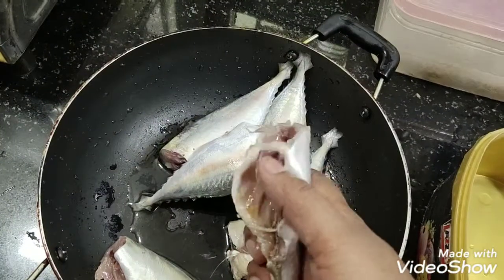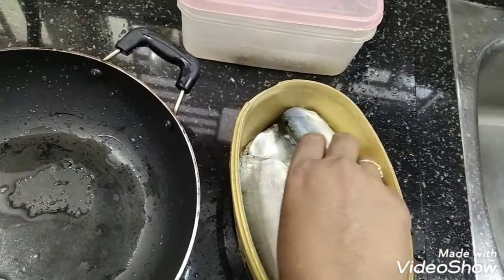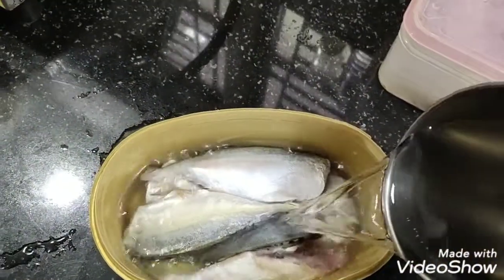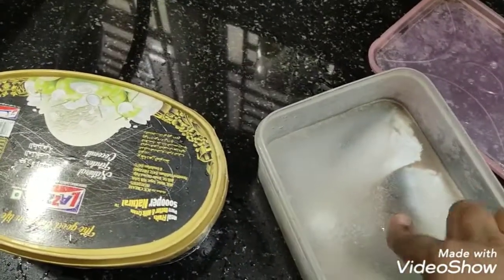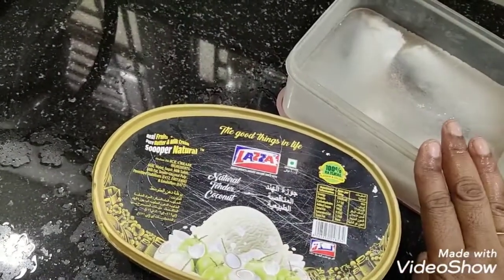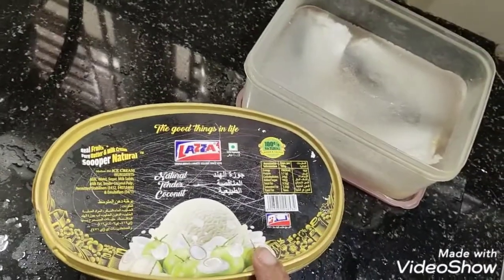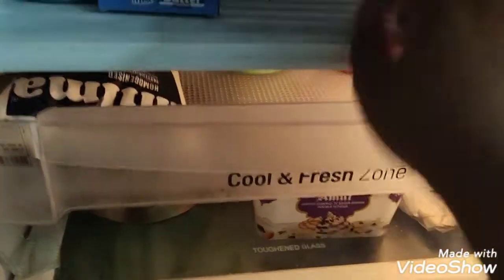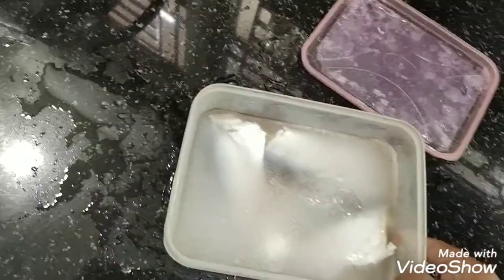മീനിന്റെ ഫ്രഷ്നസ്സ് നഷ്ടപ്പെടാതെ ഇരിക്കാൻ ഇങ്ങനെ ചെയ്തു നോക്കൂ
Easy Tips From Kitchen